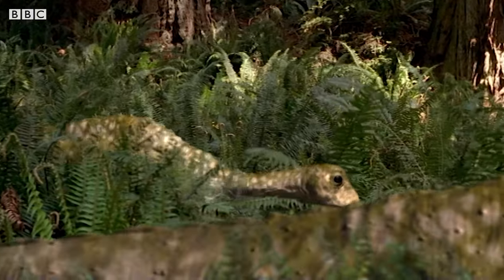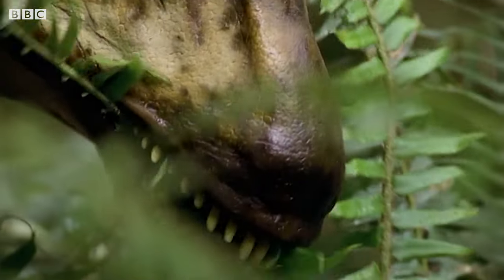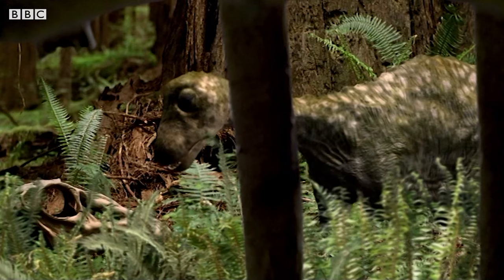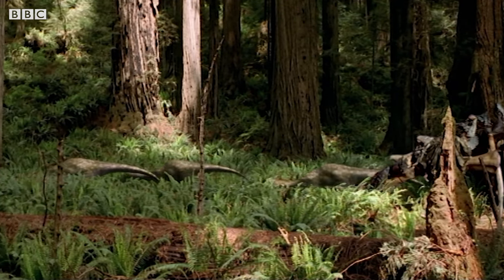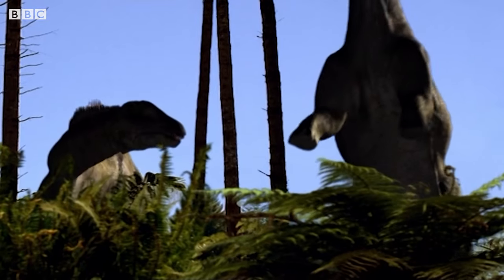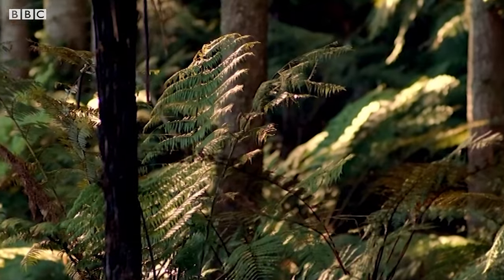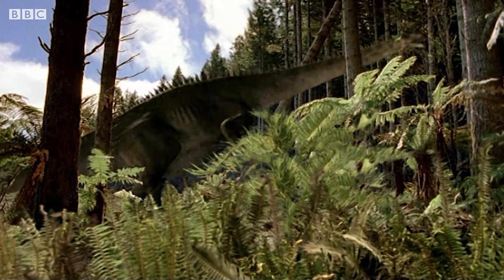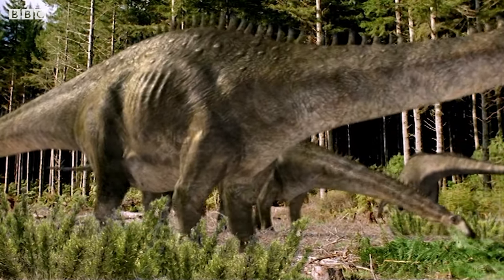How Dinosaurs Shaped The Landscape | Walking With Dinosaurs | BBC Earth Kids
As the young Sauropods continue to grow, we meet back up with a herd of Diplodocus who use their immense size and weigh to fell trees, to eat the young succulent shoots, found at the crown.